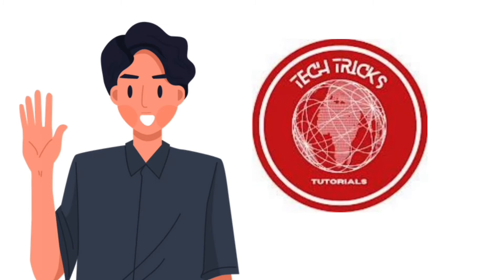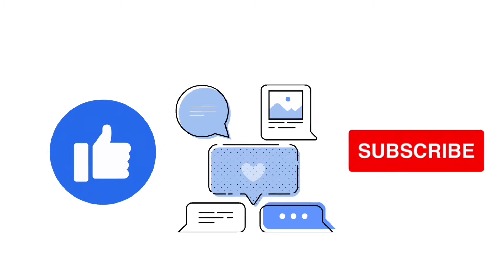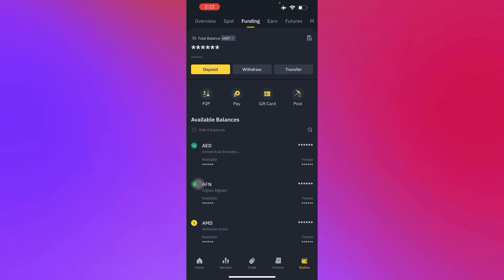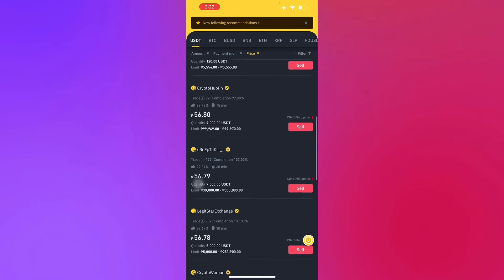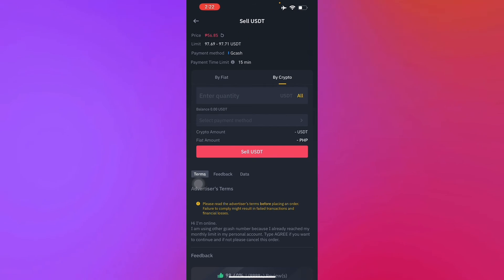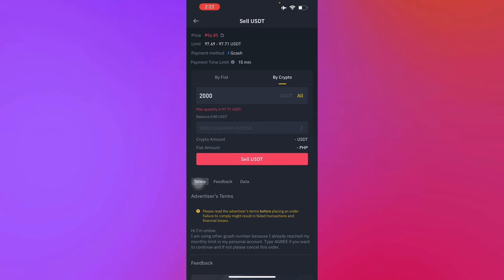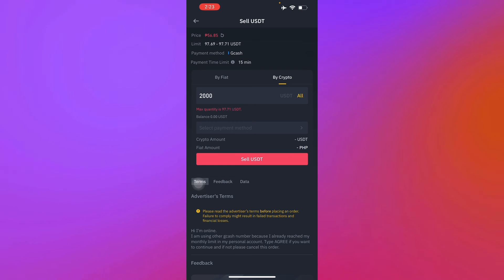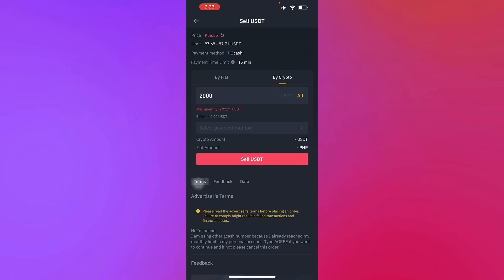How to Transfer Binance to Gcash (Step by Step Tutorial)